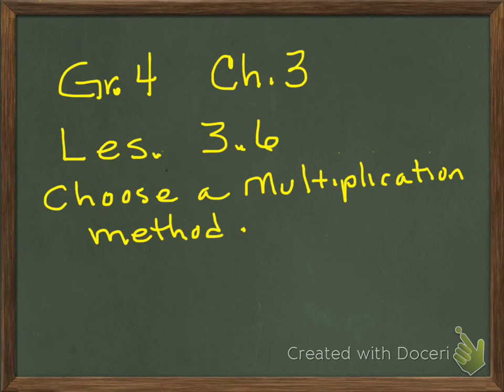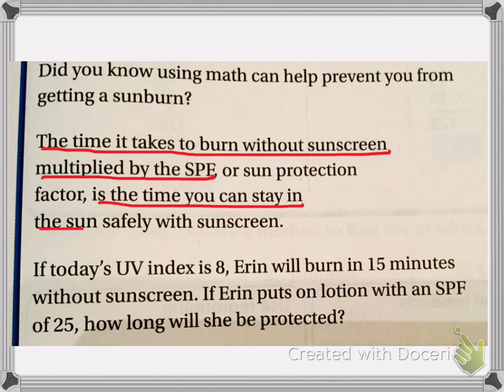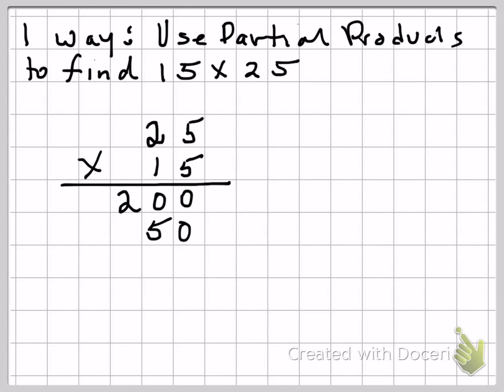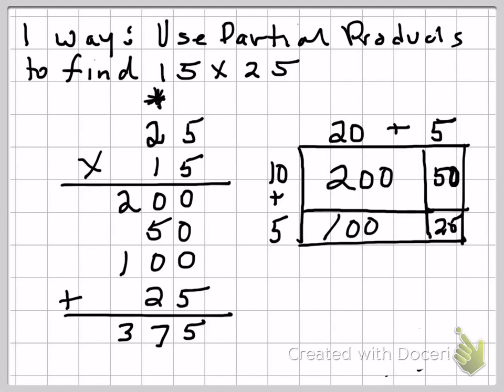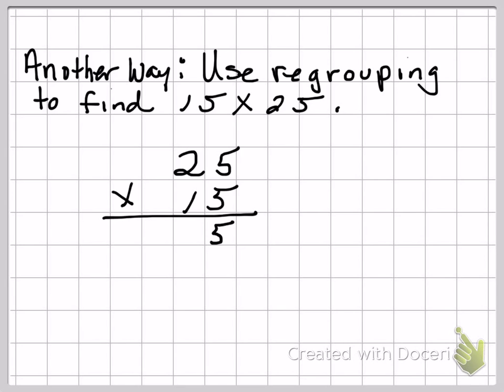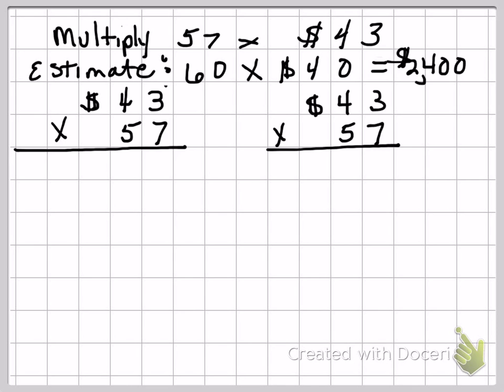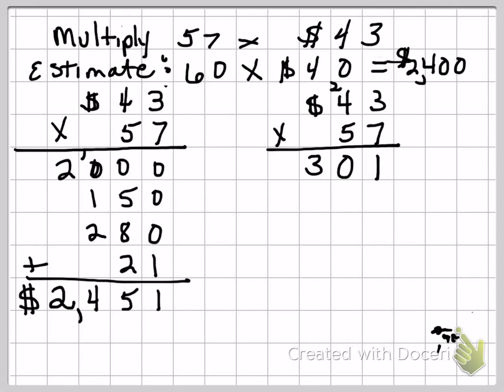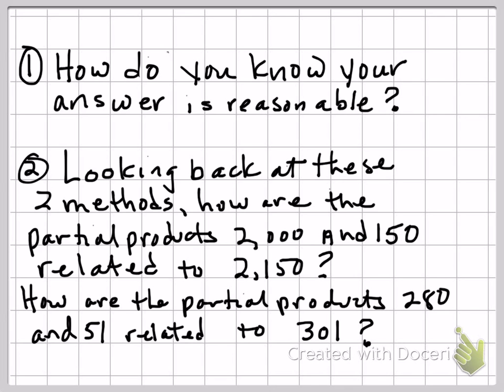4th Grade Lesson 3.6